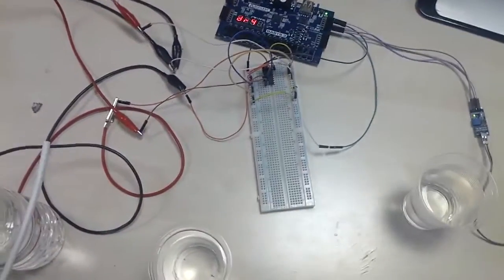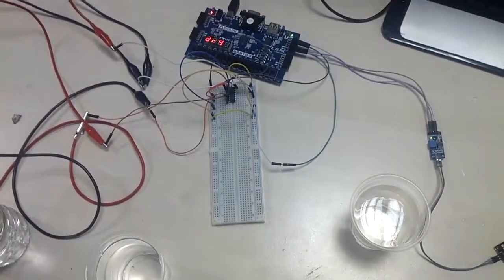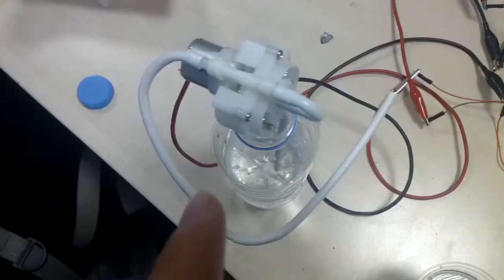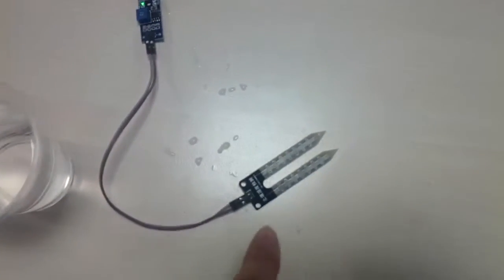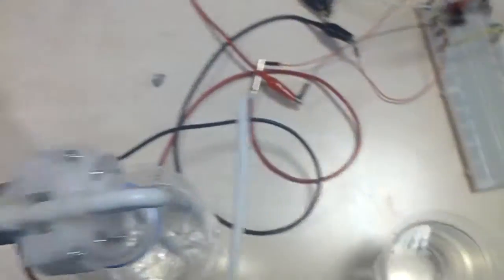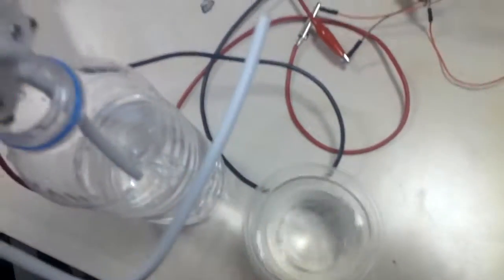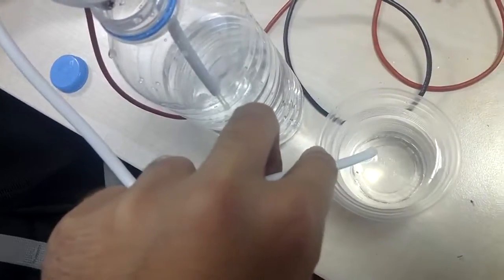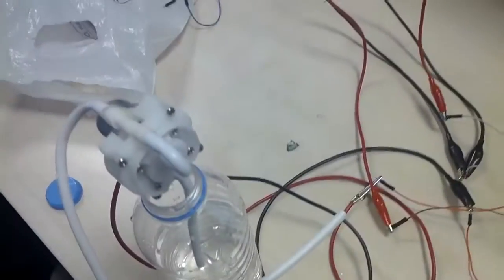Fall17 EEE102 - Muhammed Selman Artiran - Soil Watering